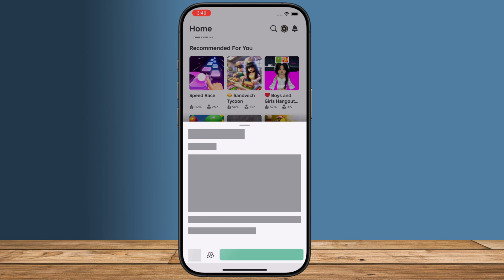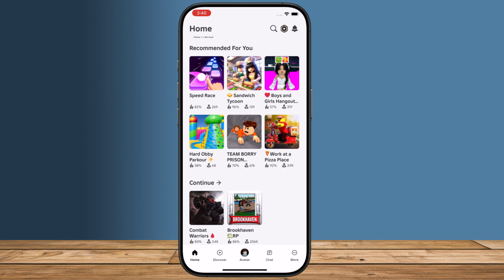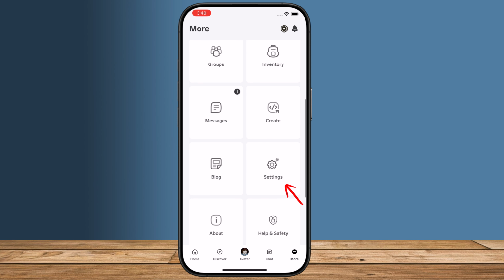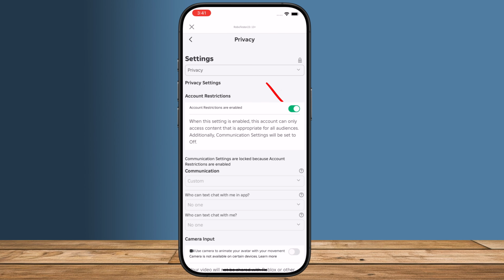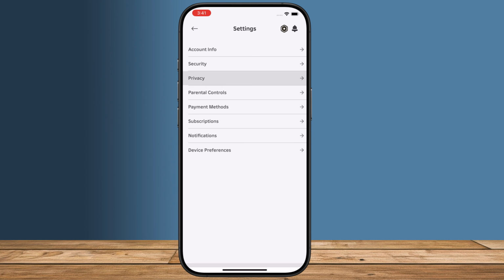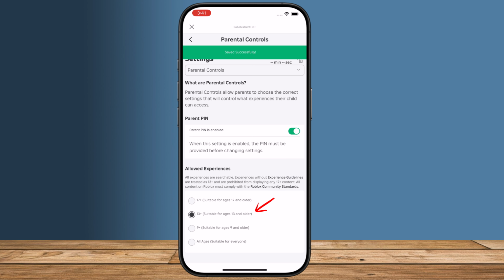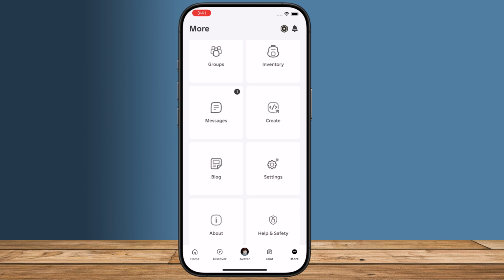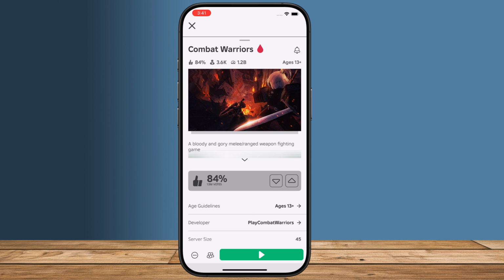Fix Roblox "This Experience is Unavailable Due to Your Account Settings Error" - iPhone & Android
How to Fix Roblox  "This Experience Unavailable Due to Your Account Settings" Error.  If you’re on an iPhone or Android and see the green play button with a slash through it, this video will help you update your settings to play your game again.

First, open the Roblox app on your iPhone or Android.
Tap the circle with the three dots in the bottom right to open the menu.
Scroll down until you see the gear icon for "Settings," and tap on it.
In the Settings menu, select "Privacy".
Check if "Account Restrictions" are enabled. If they are, you’ll likely see the error message.
Turn off "Account Restrictions" by toggling it off.

If you have a PIN set up, enter it to disable this feature.

Then, go to "Parental Controls" in the main Settings menu.
Scroll down to "Allowed Experiences".
If your account is set to "All Ages," change it to 13+
If you don’t have a PIN enabled, ensure that Allowed Experiences is still set to 13+.
If changing these settings doesn’t fix the issue, try adding a PIN to your account and set it to 13+.

Once you’ve updated these settings, close the Roblox app completely and reopen it. Now, go back to the game you were trying to play, and the green play button should be working again!

That’s it! This is how you can fix the "This experience is unavailable due to your account settings" error in Roblox.